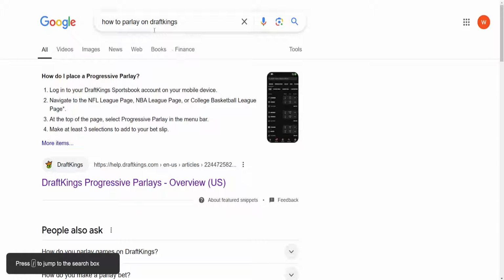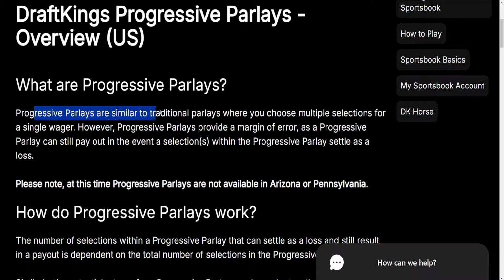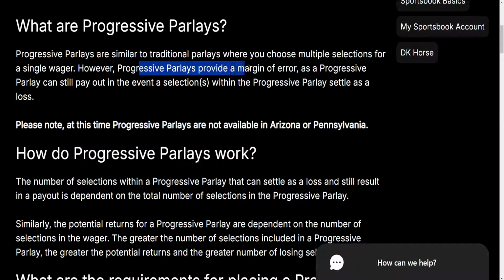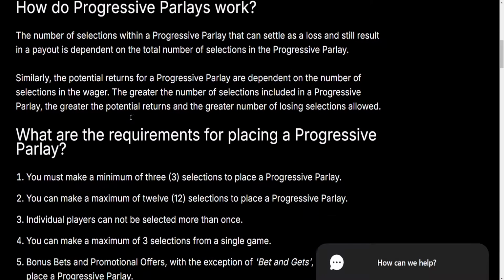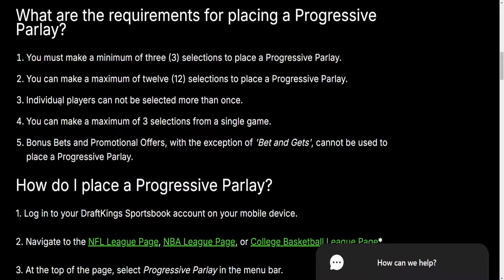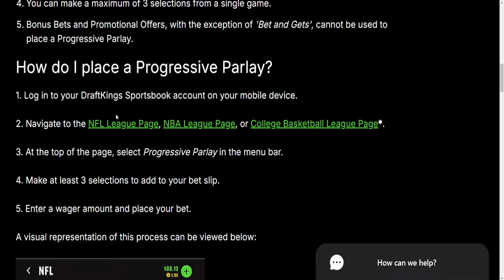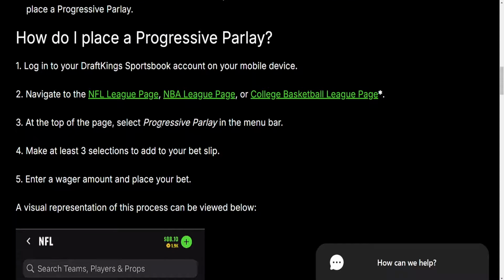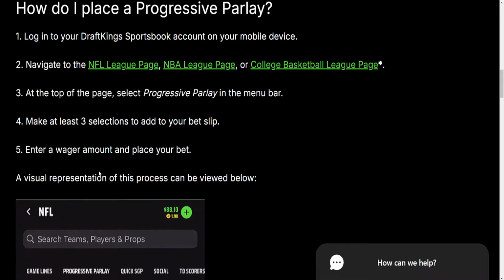How To Parlay On DraftKings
In this video I show you how to parlay on DraftKings. If you want to learn how to use progressive parlay on DraftKings then this is the tutorial for you.